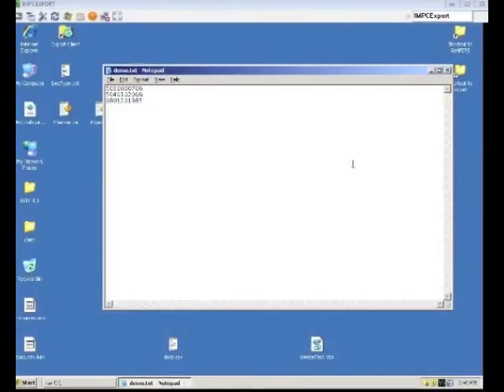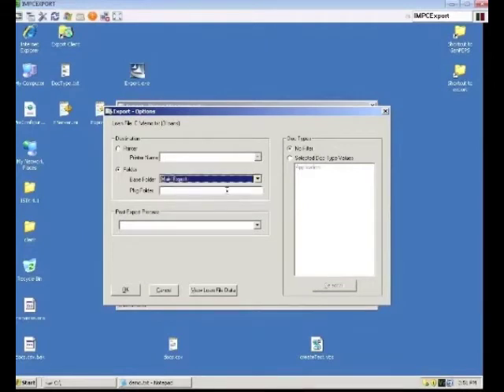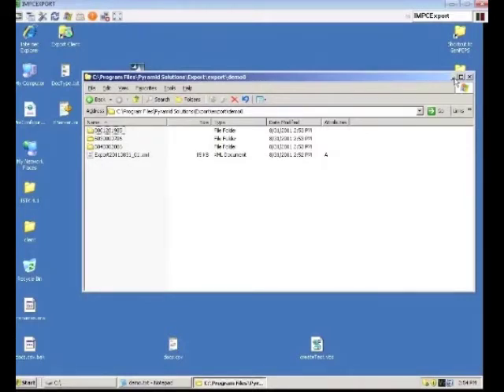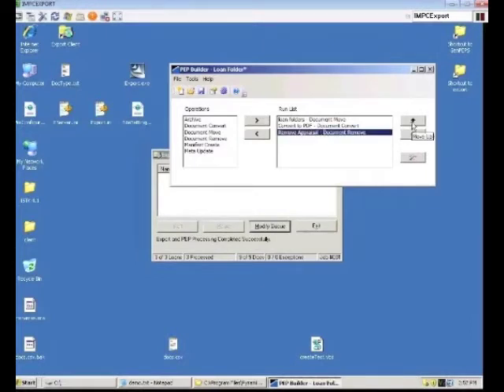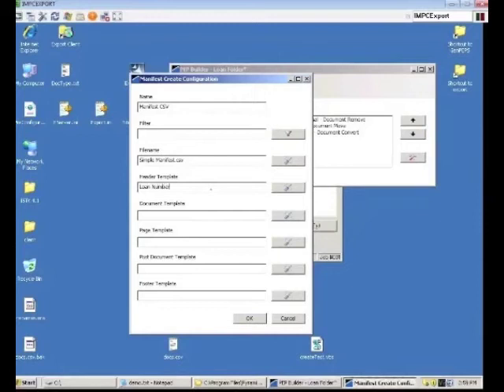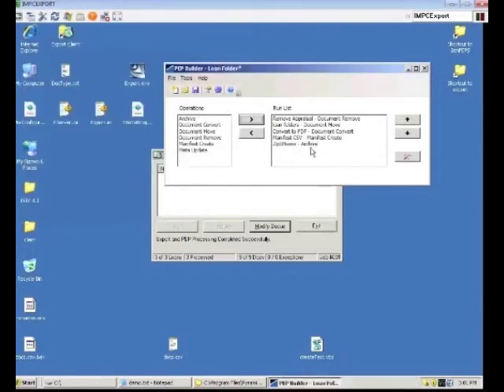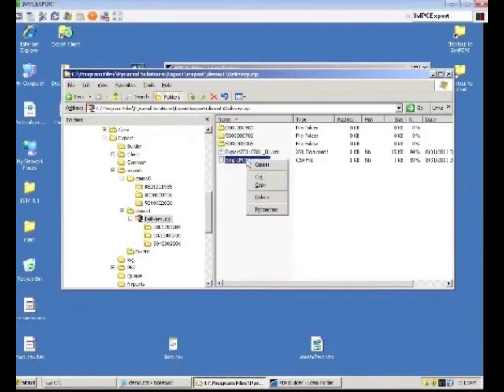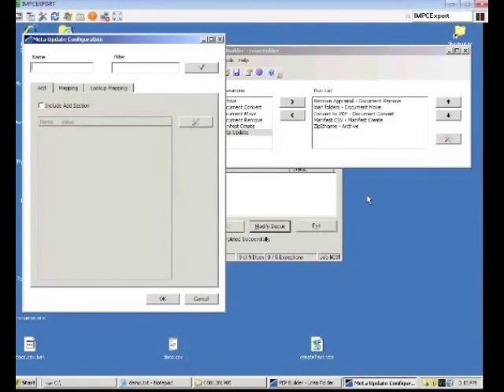AgileExporter_Demo.m4v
One of the most common requests we receive from companies that have document imaging and document management systems in place is: "Can you help me export my documents out of the content management system?"

Whether your need is to export a few hundred or several million documents or images, the Pyramid Agile Document Exporter is worth evaluating. This product allows IT, business analysts or even business users to select the documents to be exported, run the export and package the documents for delivery to the target user or company.

Mortgage companies use it to deliver loan docs to the HUD for electronic case binders and also to deliver loan sale documents to institutional investors. It can be used to export documents for review by external legal firms, loan modifications, foreclosures and settlements.

IT organizations use it to migrate from one content management system to another. Legal organization can use it in a variety of use cases for client documents. Physician offices can use it to transport patient records.